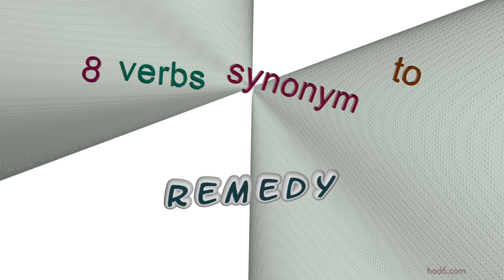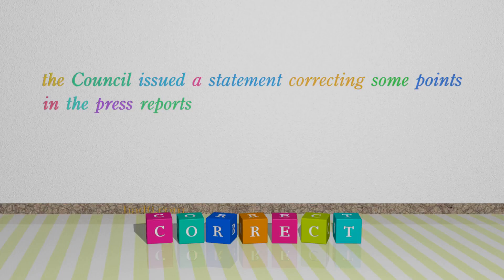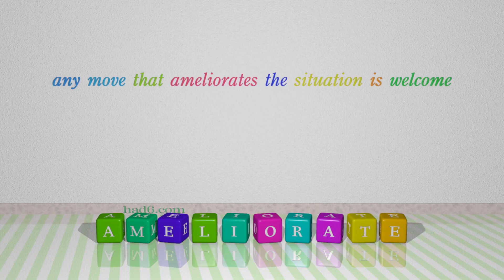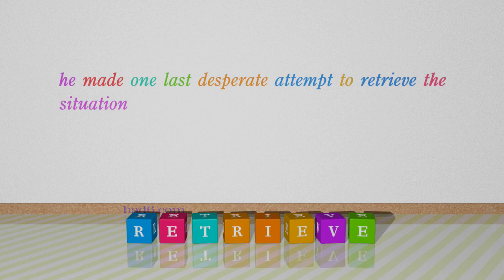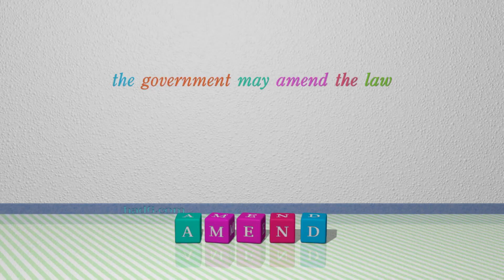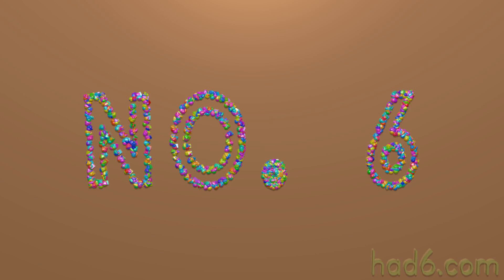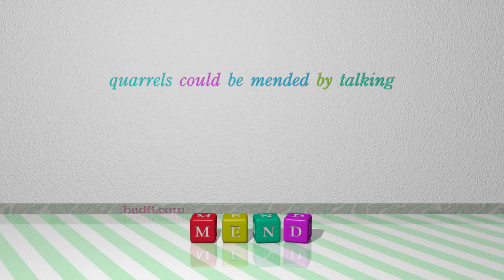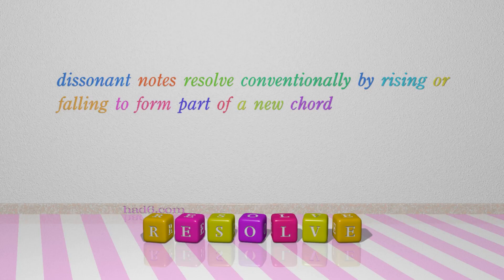remedy - 11 verbs similar to remedy (sentence examples)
This video examines remedy as a verb. Here, 11 verbs, which have meanings similar to that of remedy in standard English, are introduced through sentence examples. These synonyms help you to remember the meanings of this group of words for improving your vocabulary.